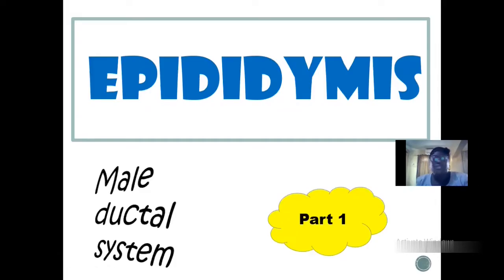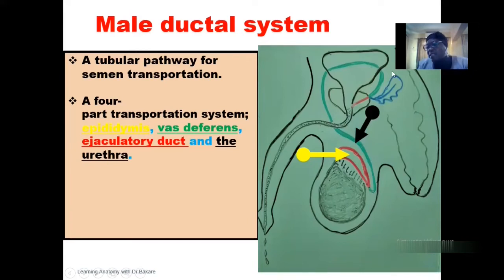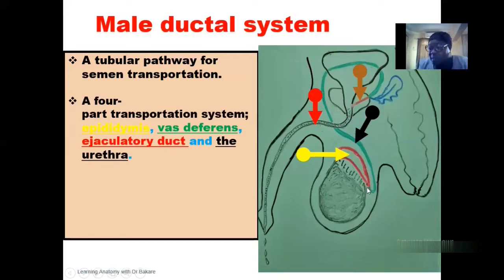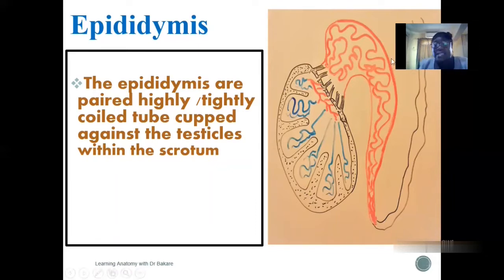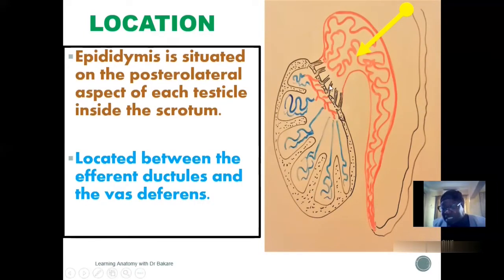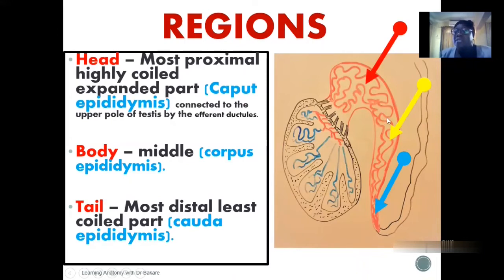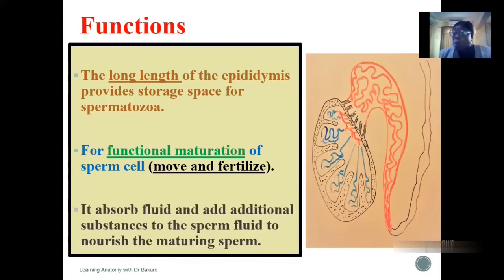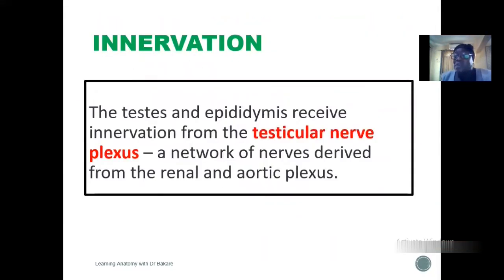Epididymis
The epididymis are paired highly /tightly coiled tube cupped against the testicles within the scrotum. The epididymis is situated on the posterolateral aspect of each testicle between the efferent ductules and the vas deferens. The long length of the epididymis provides storage space for spermatozoa and for the functional maturation of sperm cells.